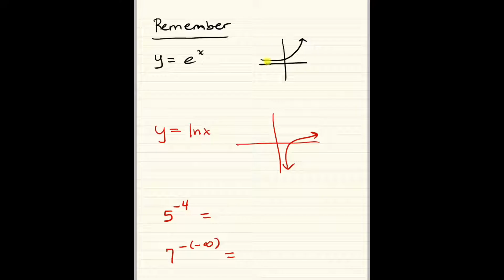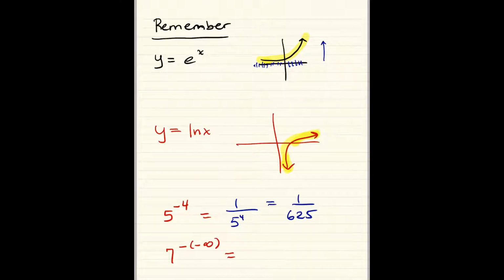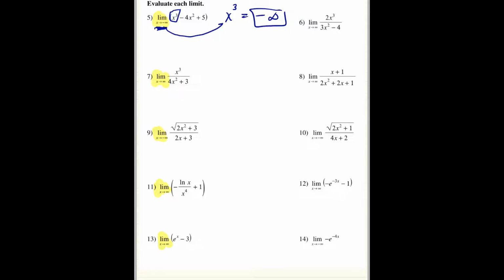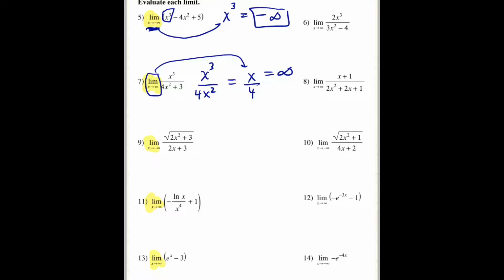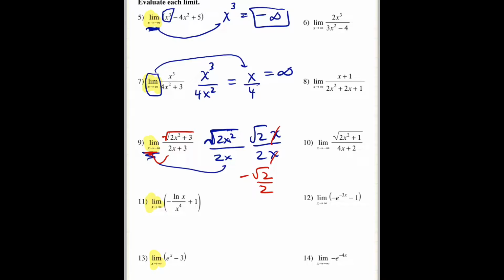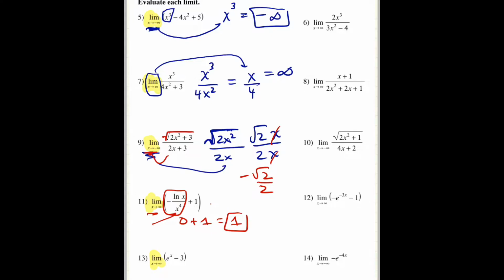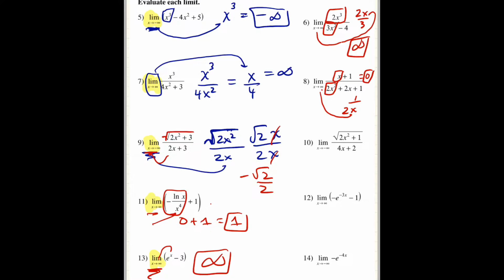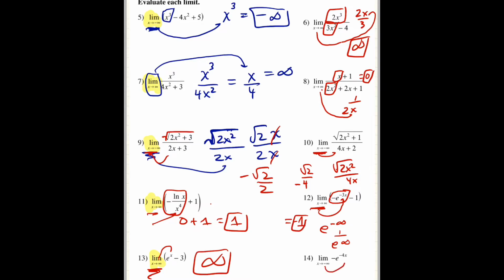Calculus Limits Examples involving Infinity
Lesson XII